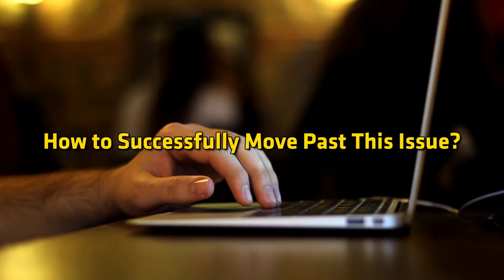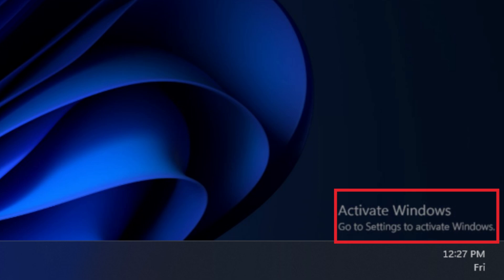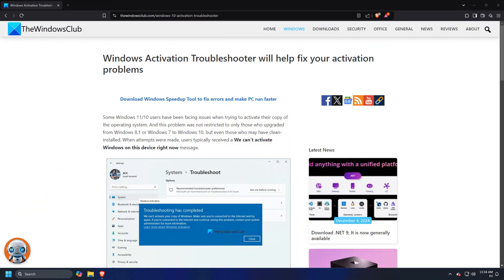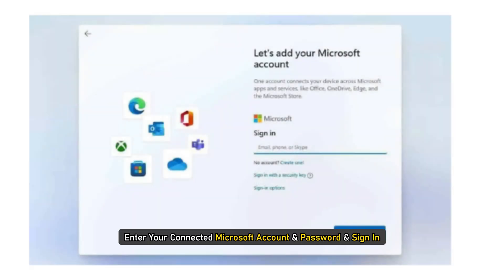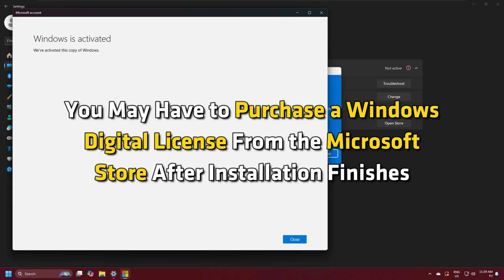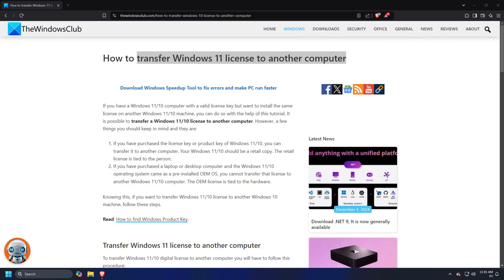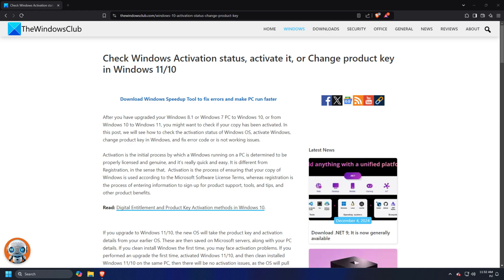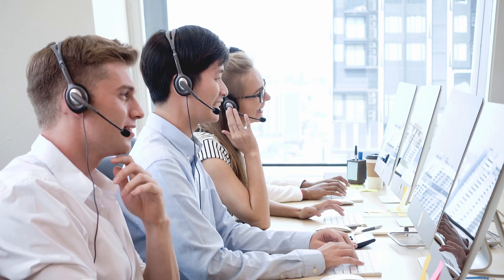How to activate windows 11 after hardware change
Did you just change your computer’s hardware and hope to regain your free Windows 11/10 license? Planning to change your Windows 11/10 computer’s Motherboard, Hard Drive, Processor, or GPU, or Transfer your Windows 11/10 license to a new computer?

If you have changed your computer hardware and find that your Windows has been deactivated, this tutorial will show you how to reactivate your Windows license.